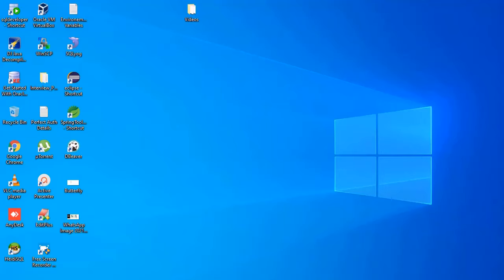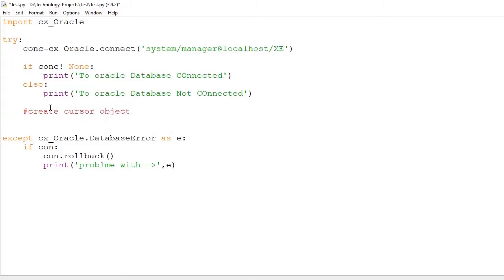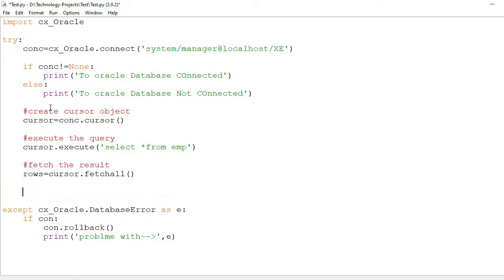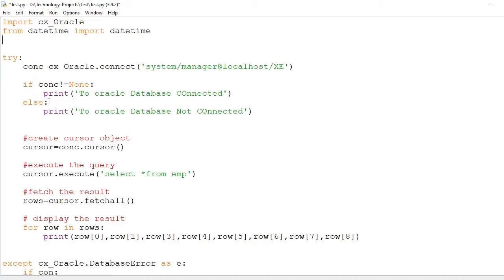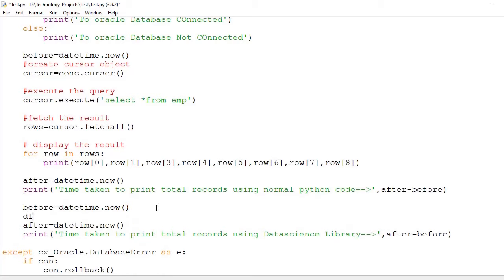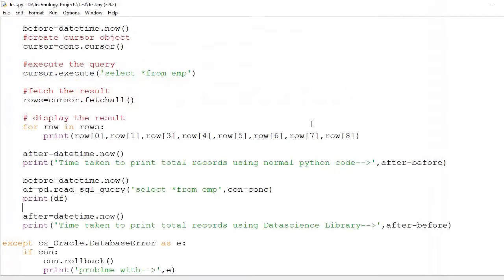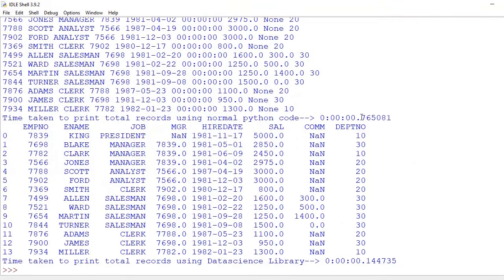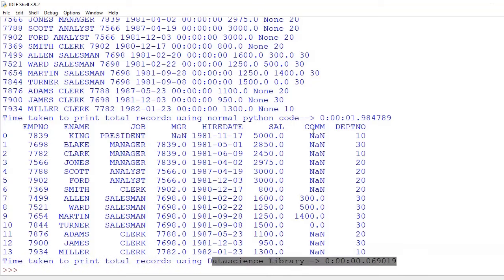1.Lights, Camera, Data Science – Learn Why NumPy Is Better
🎬 Lights. Camera. Data Science. Python.

Ever wondered why your raw Python loops crawl while NumPy and Pandas fly?
In this cinematic deep dive, I reveal the real reason data science libraries outperform standard Python code — and it’s not just magic!

💡 Learn how C under the hood, vectorization, and optimized math libraries supercharge performance in machine learning workflows.

🔧 We'll compare pure Python and NumPy side-by-side with real code and benchmarks.

🚀 Whether you're new to Python or scaling up your ML models, this is your speed boost.